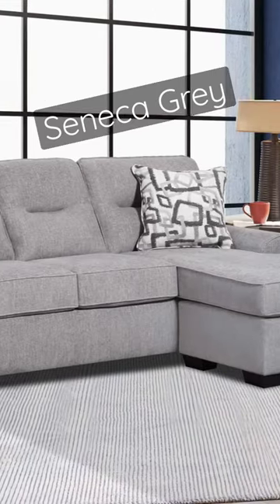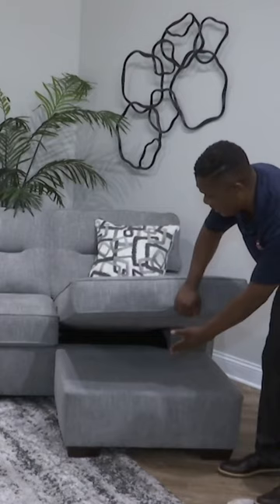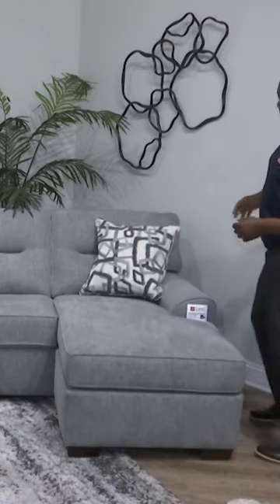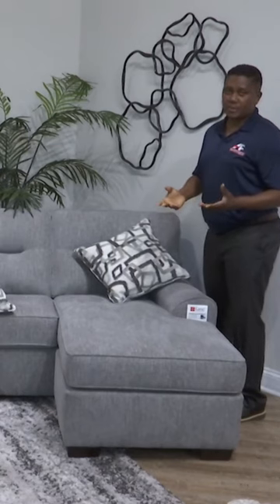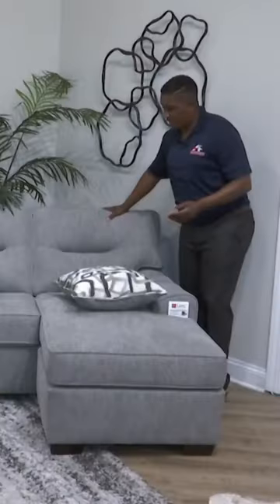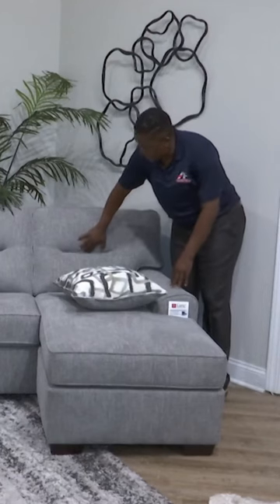Join Us in Shopping Great Quality Furniture Like the Seneca Grey at American Freight!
Save HUNDREDS on great Furniture, Mattress & Appliances at American Freight. You'll find high-quality furniture for less! Same Day Local Delivery available.